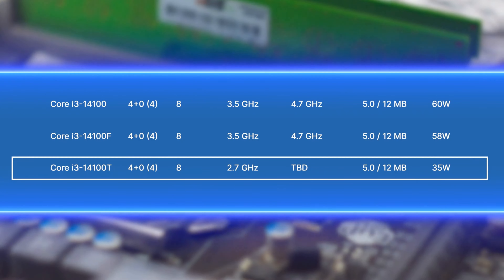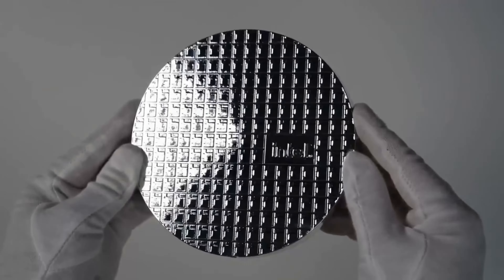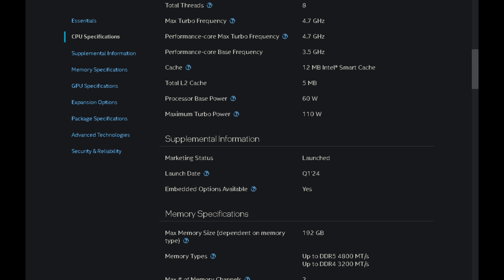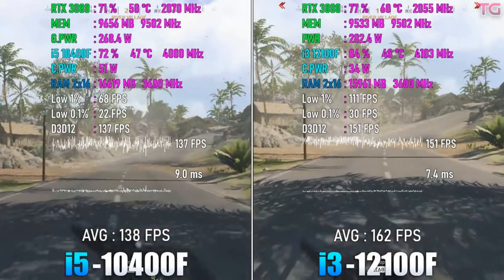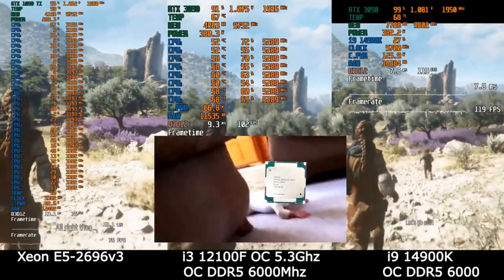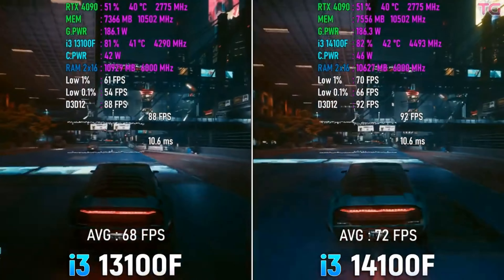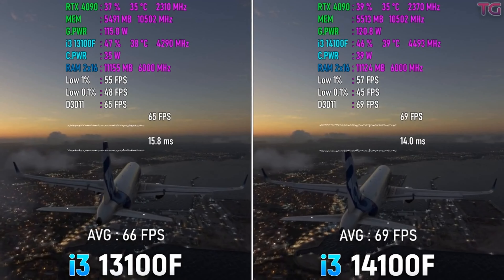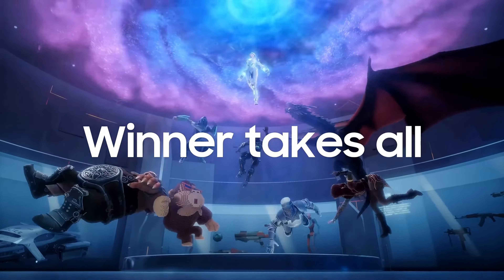Intel Core i3-14100 vs i3-12100F: The Ultimate Budget CPU Battle - deals and offers inside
Intel 14100 : 169$
Intel 12100F : 98$
Intel 14100F : -11% only 16 left 124$
12400F at 148$ -28% only 19 left

Welcome to our deep dive comparison 🎯 between two leading-edge processors that are redefining budget computing as we know it—the Intel Core i3-14100 and i3-12100F 🖥️. Unleashing the power of performance and affordability, these CPUs are tailored to revitalize your computing experience with finesse and velocity 🚀.

🎬 In today's feature presentation, we meticulously unpack and explore every facet of these incredible processors, from their impressive specifications to real-world gaming prowess, ensuring you get the full picture in vivid detail.

🔍 **What You'll Discover in Our Video:**

⚙️ The Intel Core i3-14100: a marvel of multitasking and responsive gaming, complete with a symphonic 3.5 GHz base frequency that elevates to a turbocharged 4.7 GHz. This CPU not only promises, but also delivers 🏆.

⚙️ The Intel Core i3-12100F: a bastion of budget gaming, boasting a 3.3 GHz base and 4.3 GHz turbo, poised to hoist your gaming sessions to glory without demanding a king's ransom 💰.

👁️‍🗨️ Witness the unboxing and the breathtaking architecture that hides beneath the surface of these processors. Watch as we push these CPUs to their limits, revealing how they hold up under strenuous workloads and gaming marathons 🕹️.

📊 With comparative graphs and in-depth discussions, we provide a clear view of the performance you can expect—a narrative shaped by cold, hard numbers and warm, engaging storytelling 📈.

✨ **Striking a Harmony Between Price and Performance:**

Within this vibrant video tapestry, we delineate the pros and cons without missing a beat, ensuring that you have a clear-eyed view of what each processor brings to the table.

💡 The i3-14100 dazzles with competitive performance for its price range, ideal for both gaming and everyday endeavors. Will it become the heart of your computing rig?

💡 The i3-14100F answers the call for an affordable yet capable gaming CPU, promising to enrich your digital adventures.

🔗 We're aware that making the right choice in hardware can be daunting, which is why we've made deciding simple—discover the links to purchase these CPUs conveniently located in the description below.

🌟 **Join Our Tech-Savvy Community:**

As you immerse in this informative journey, let your passion for tech be the compass that guides you. Your engagement helps us continue to bring groundbreaking content to life and ensures you never miss an ounce of innovation.

Your thoughts and insights are oxygen to us. Share your opinions in the comments below, spark a conversation, and become a part of the story we build together.

📺 **Stay Tuned:**

📌 **Timestamps:**
00:00 - Introduction
00:28 - unbox 14100
00:42 - specs and showcase
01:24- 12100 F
02:02- performance
03:10 - conclusion

Are you ready to elevate your computing game to the zenith of potential and performance? Let's embark on this extraordinary journey together 🌟.